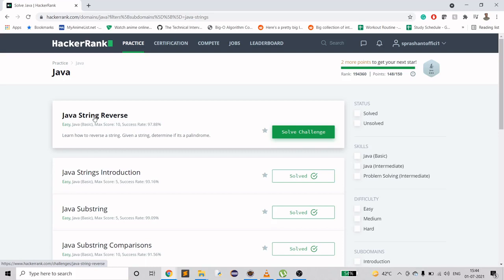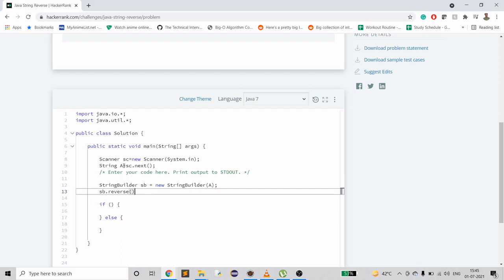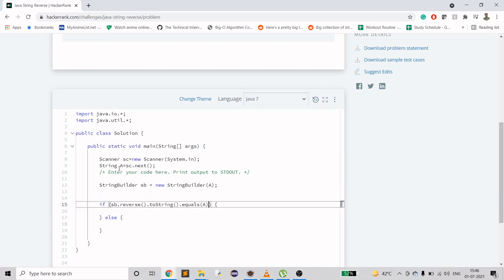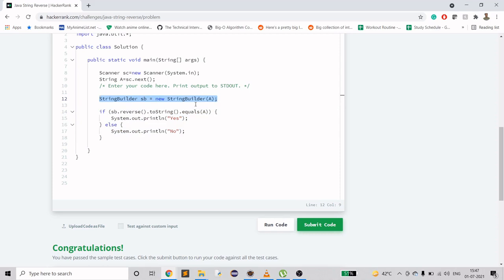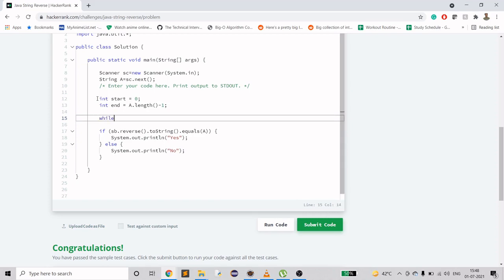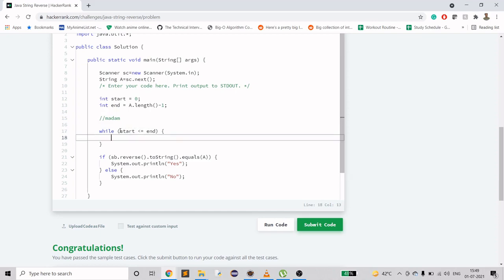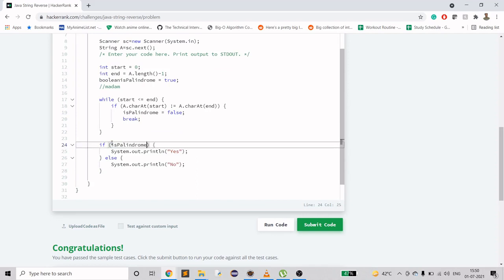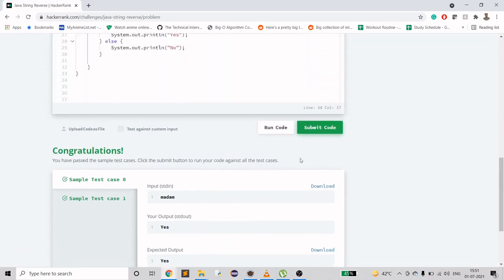HackerRank | Java | String Reverse | Certification | Gold Badge